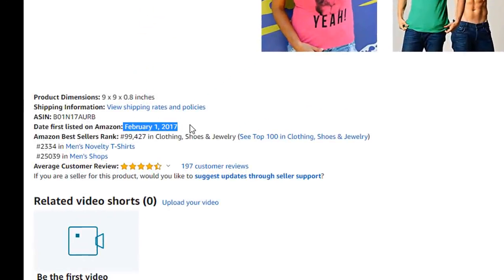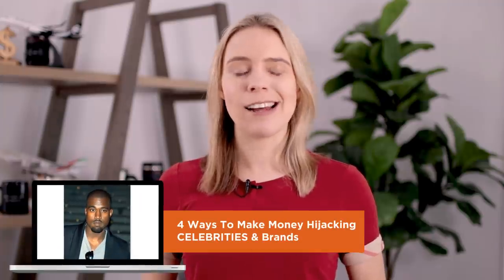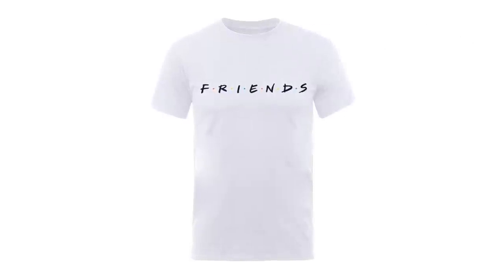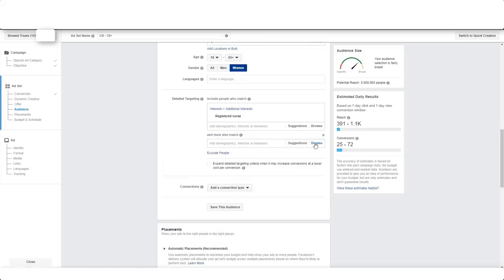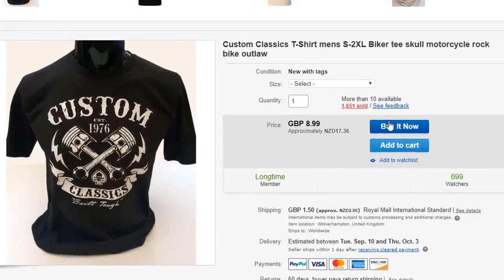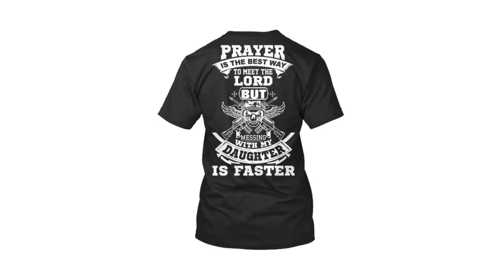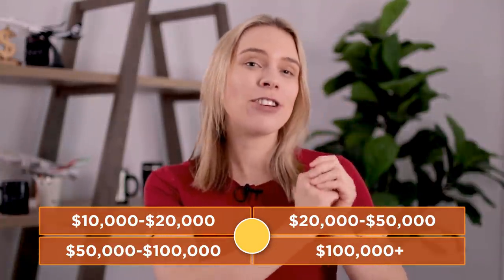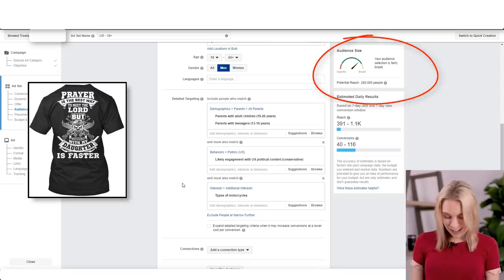5 T-Shirts That Made $10,000 to Over $100,000+ 🤑 With Print On Demand 💃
Discover the 5 t-shirts that made $10,000 to over $100,000 with Print On Demand!

A business isn't a way to get rich fast. A business is simply when you learn to do these 3 things really well:

1) Creating or finding great products/services to sell.
2) Putting those products in front of the right customers.
3) Giving those customers a great reason to buy.

And each person will have their own journey to get there with a LOT of hard work & sacrifices along the way 💪👊

On this channel, we discuss all topics for ecommerce business owners (with a sprinkle of motivation thrown in too) to help them master these 3 things! On this channel, we offer:

* Case studies on successful ecommerce stores.
* Tutorials for apps & online tools.
* Low-cost, beginner-friendly product sourcing methods (Print On Demand & Dropshipping).
* Sales psychology tactics to increase conversions & get customers to buy from you & to click on your ads.
* Videos to help you with the "legal stuff" (creating refund policies, setting up taxes, etc).

So if you are someone who is building (or want to build) a REAL business (especially with ecommerce) & want to follow channels with actionable content to help you along your journey & make your store even better, subscribe today! 🔥